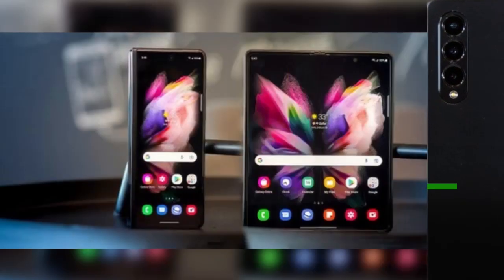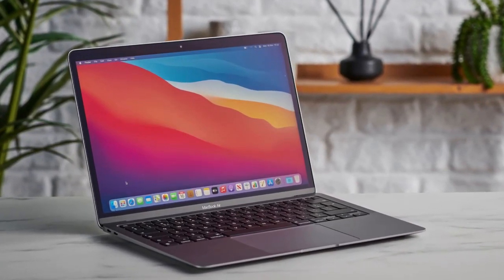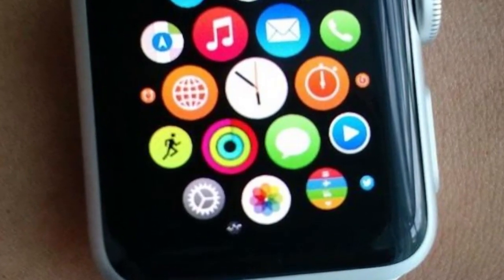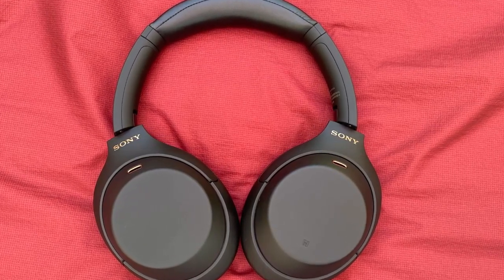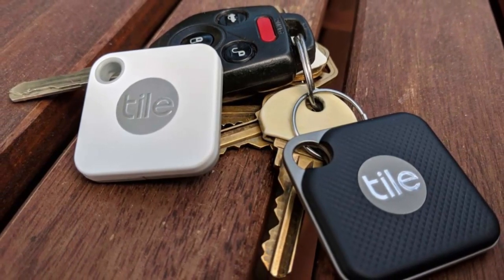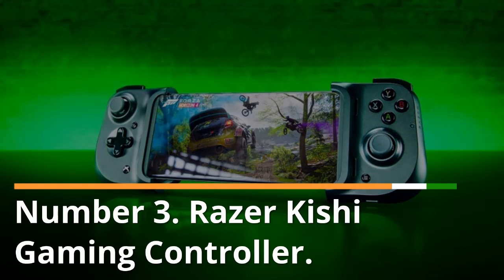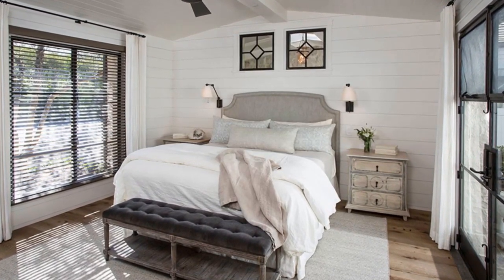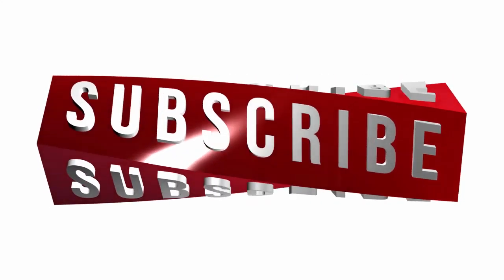Top 10 Gadgets you can buy Online - Top Gadgets 2021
Here's a list of the Top 10 Gadgets you can Buy Online right now🔥🔥